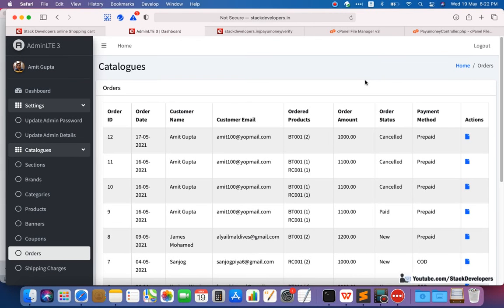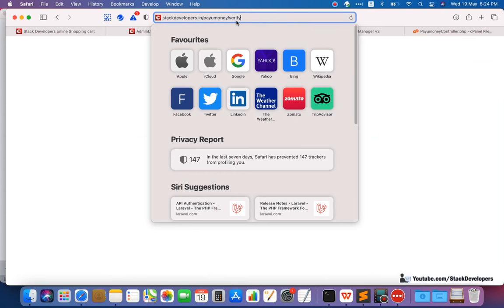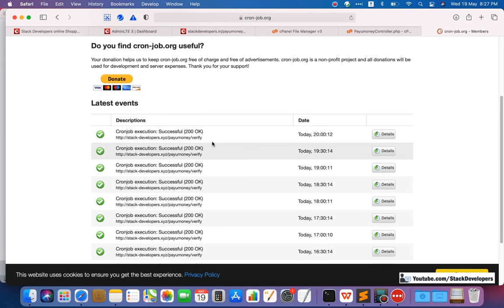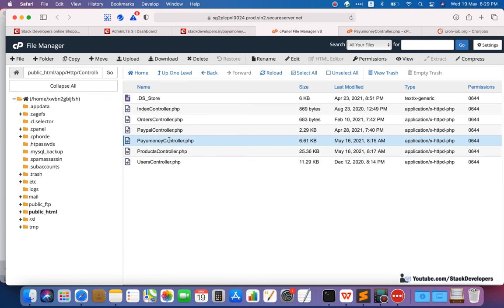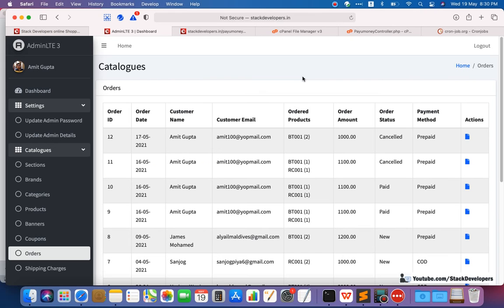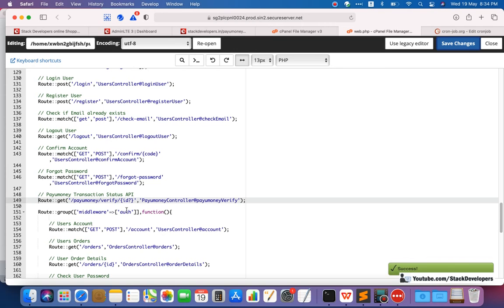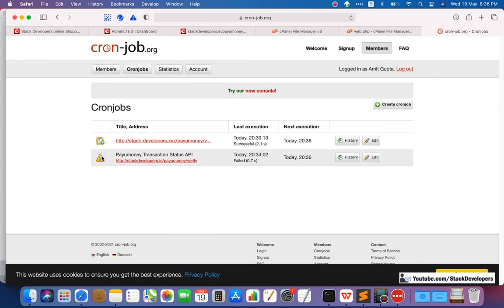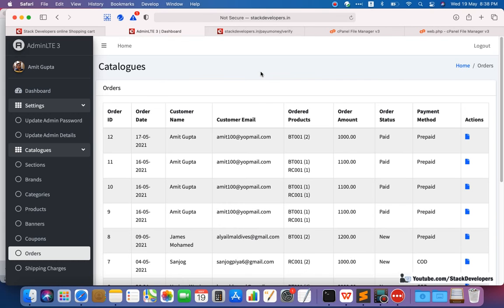Integrate Payumoney in Laravel (IV) | Schedule Cron Job for PayU API | Verify Transactions /Payments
In Part-164 of Laravel E-commerce series, we will schedule to run Payumoney Transaction Status API after every half an hour.

So we will set Cron job for our API after making free account there.

A cron job is a Linux command used for scheduling tasks to be executed sometime in the future.